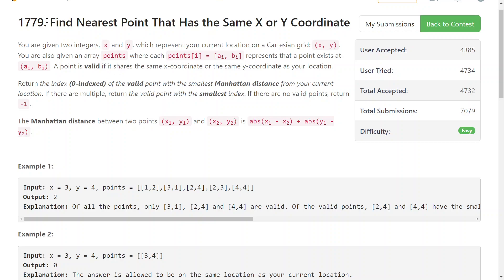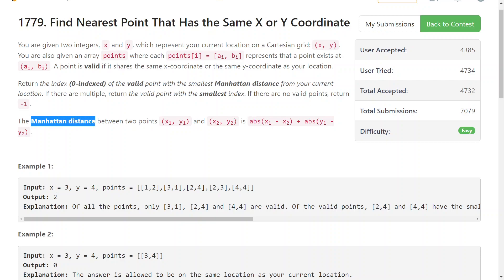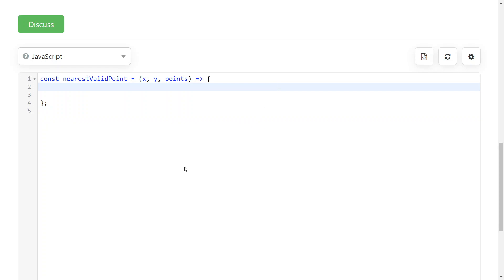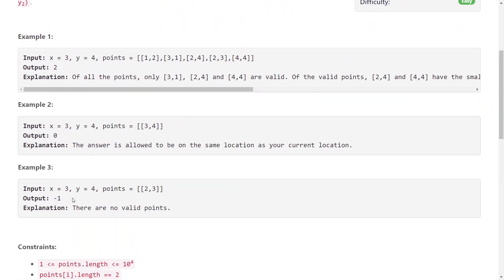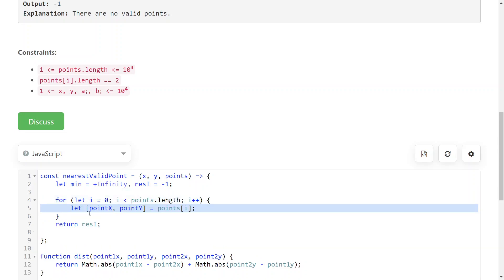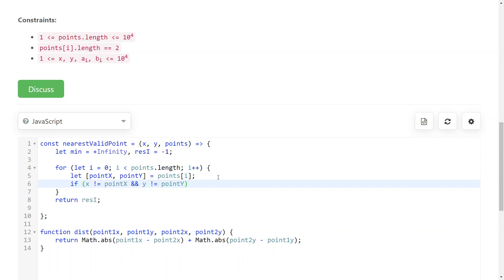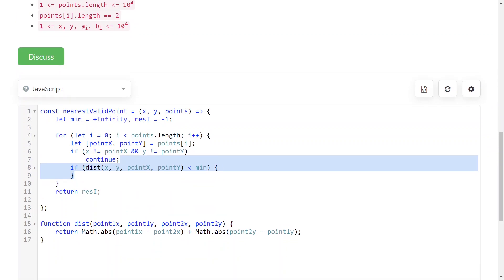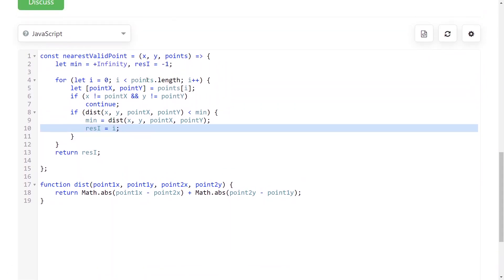LeetCode 1779. [easy] Find Nearest Point That Has the Same X or Y Coordinate